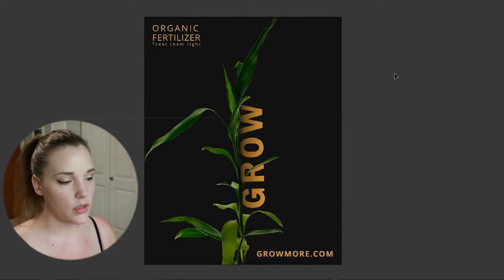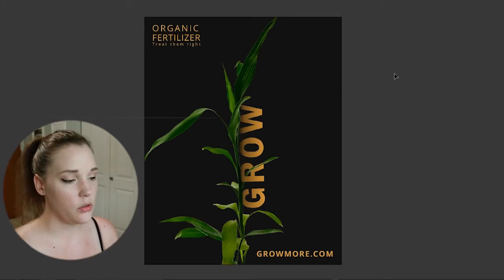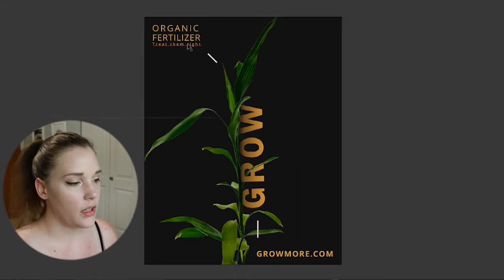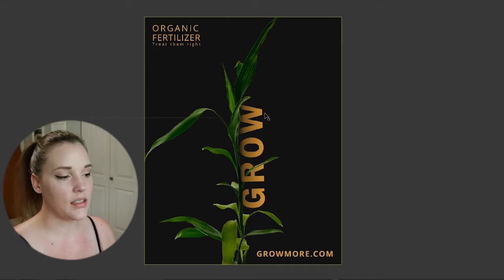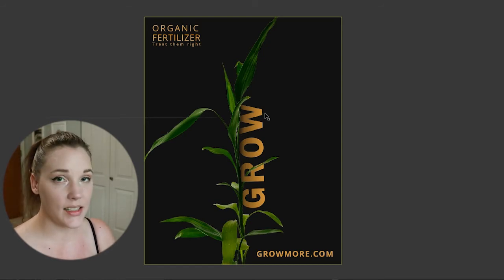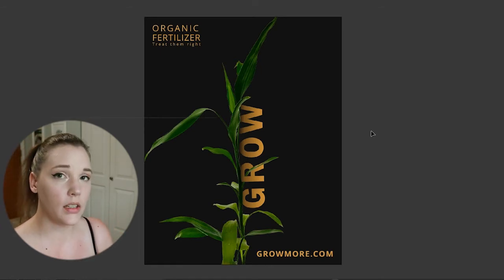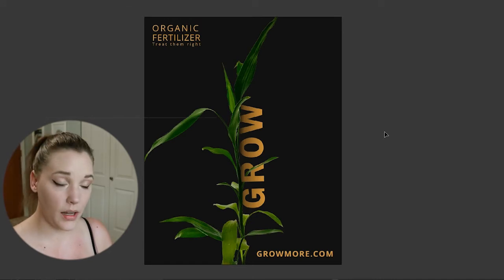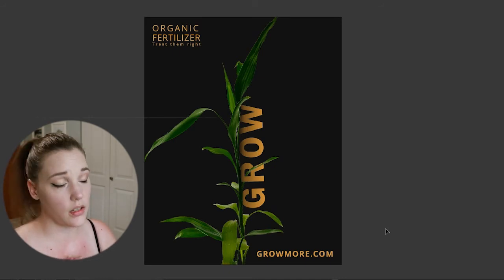The Best Layout | Design Principles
Hello Creatives!

Today we are exploring the most common layouts to apply to your designs to help make your designs better.

Music

Urban Background Hip Hop
Artist: Jamendo
Partner: Vicate Studio